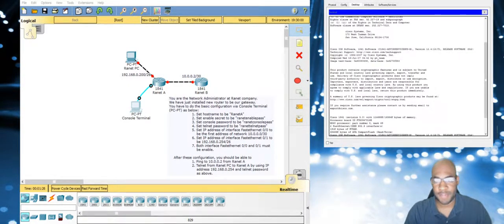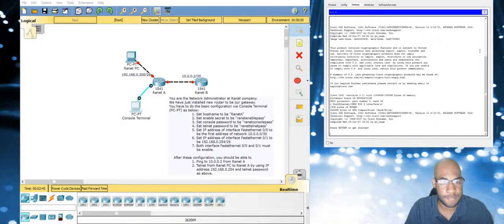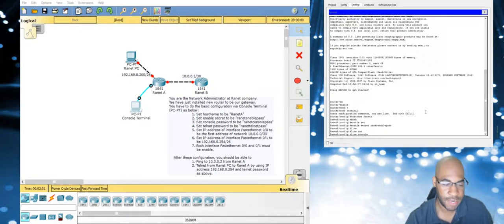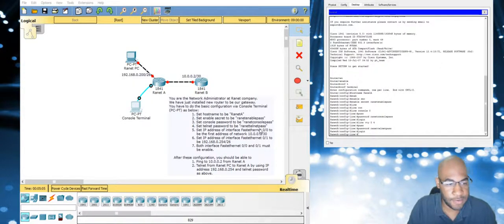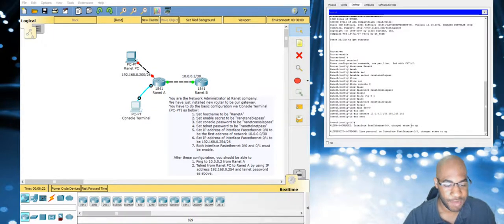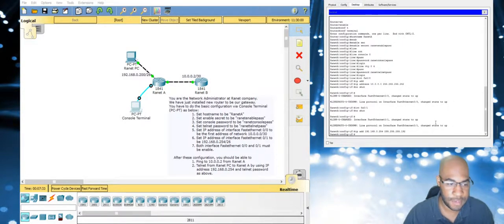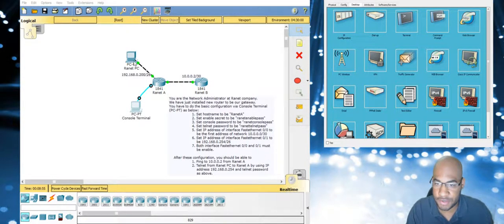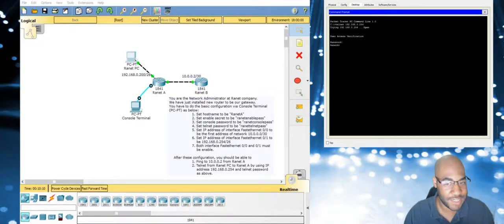Basic Router Config: Lab1-1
First video of the new channel! In this walk-through, I go over how to set basic configurations for a Cisco 2901 router.